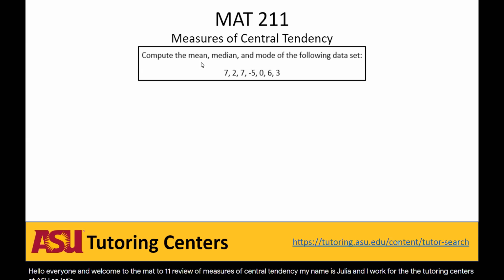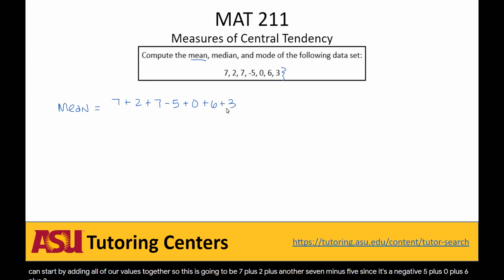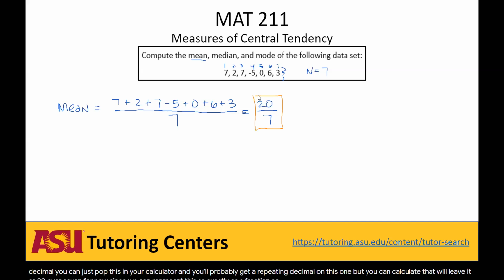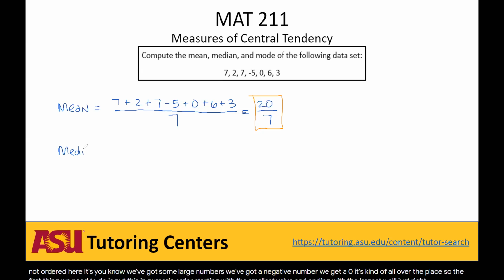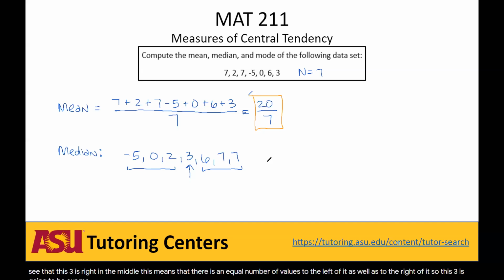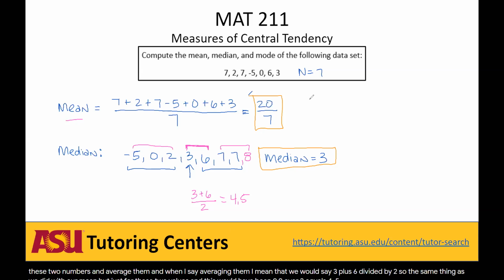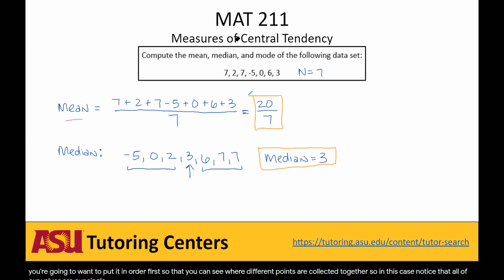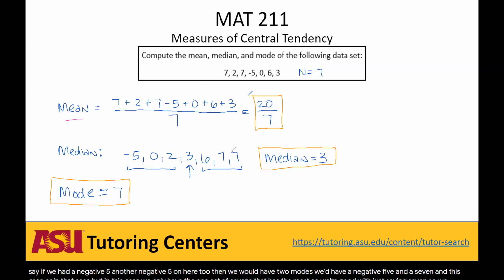Measures of Central Tendency #1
This is a video covering the topic: Measures, Central, Tendency, Mean, Mode, Median, 9.3 #1

This topic can be found in ASU courses: